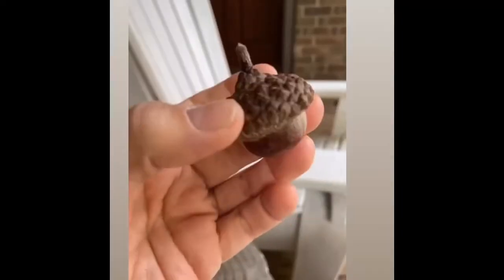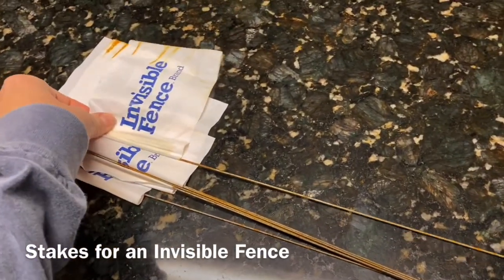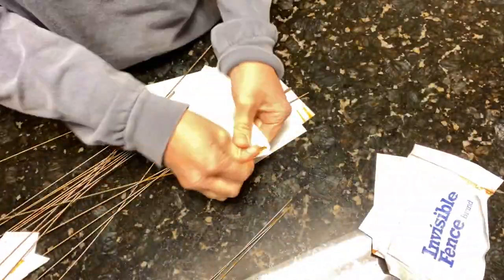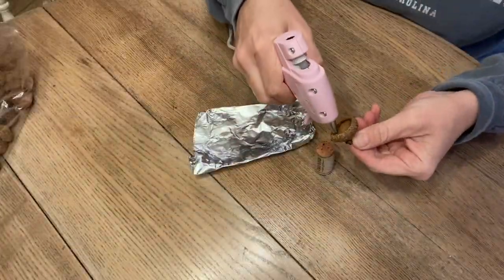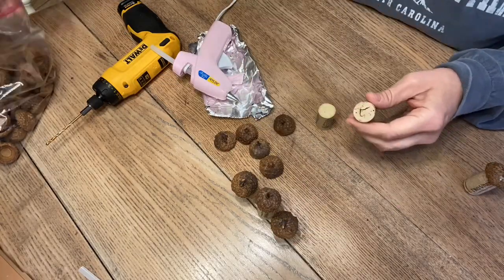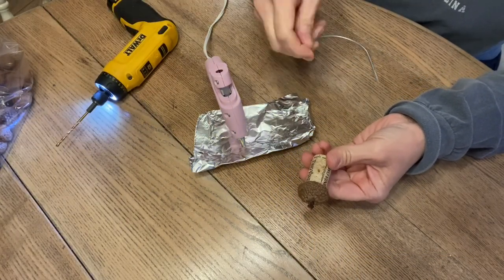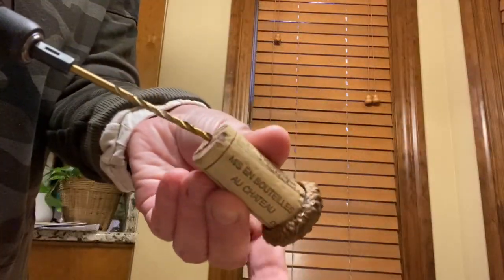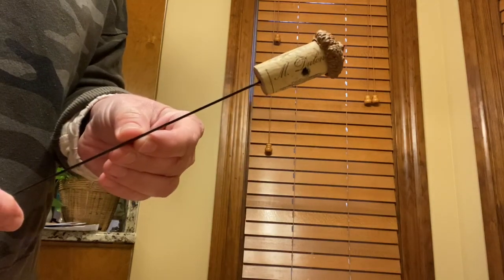DIY Plant Marker using acorns and wine corks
I have spring on the brain and in this video I am showing you how to make cute plant markers using acorns and wine corks. You probably have these things hanging around so why not make something cute for your spring plants.

Sweet Relief by Zechariah Hickman
Let’s Do This by Nat Keefe and Hot Buttered Rum